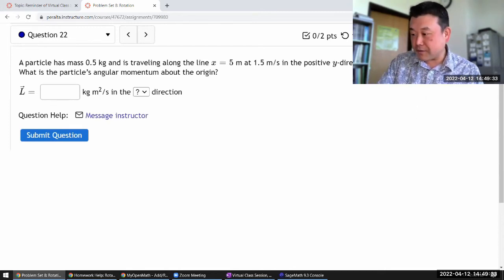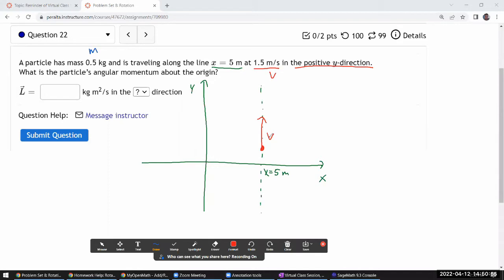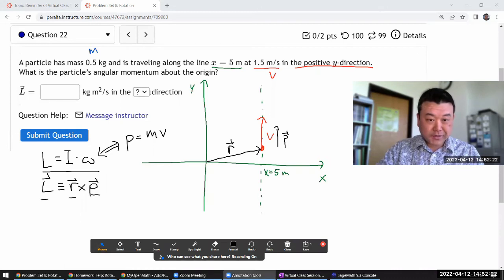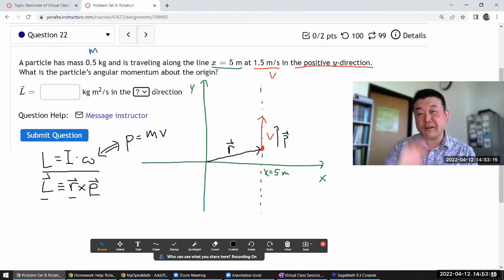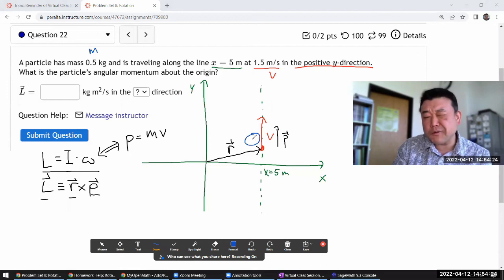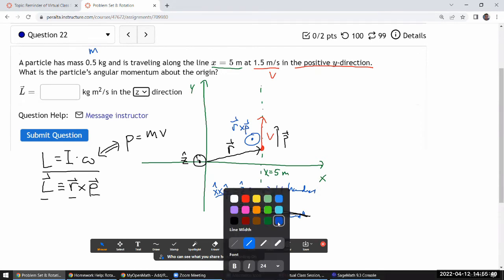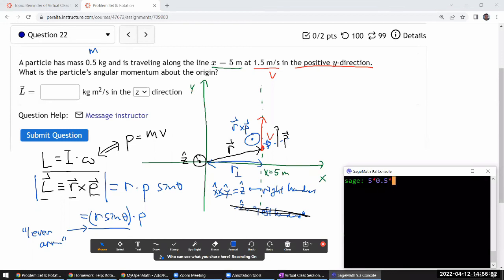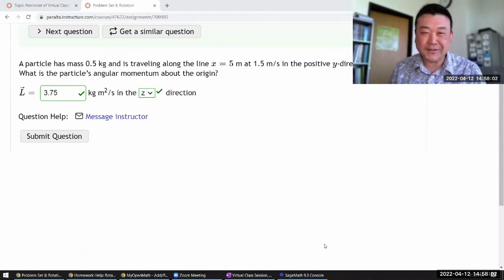Physics 4A - OpenStax University Physics Vol 1, Chapter 11, Problem 82